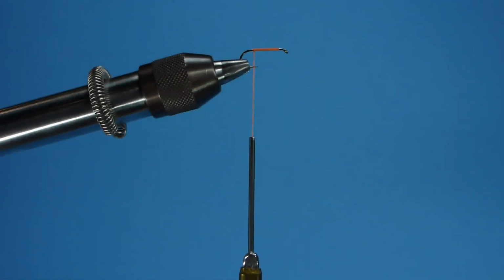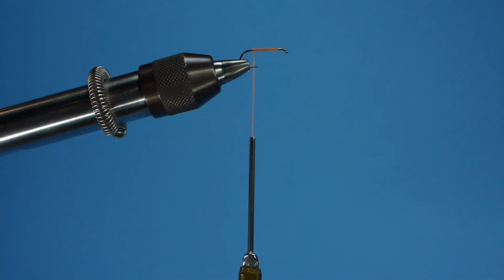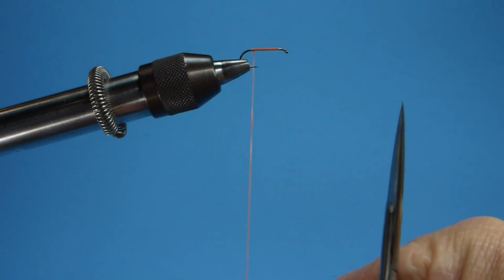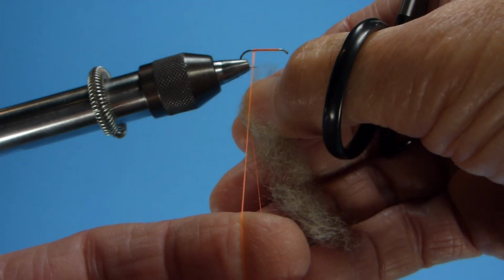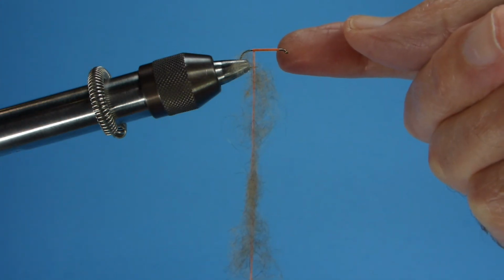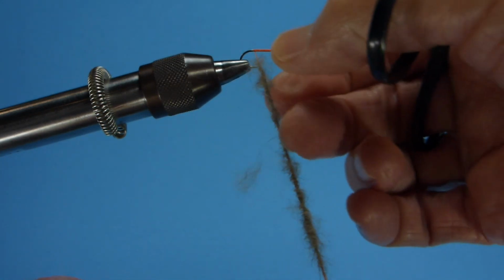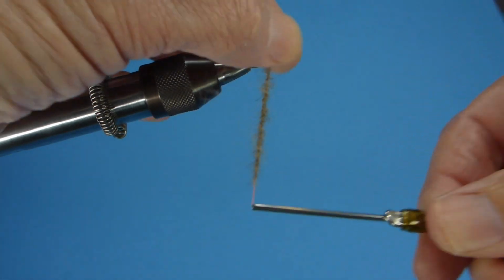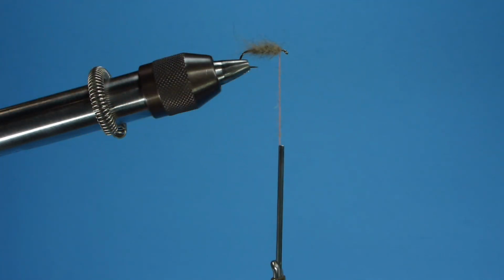Split Thread Dubbing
Wayne Luallen shows how to use the split thread dubbing technique in fly tying.

From the series Wayne's Tying Tips on the Global FlyFisher.